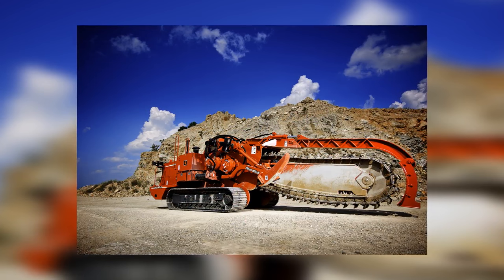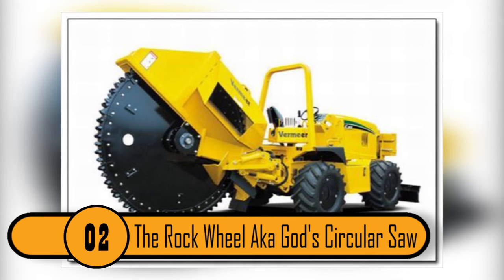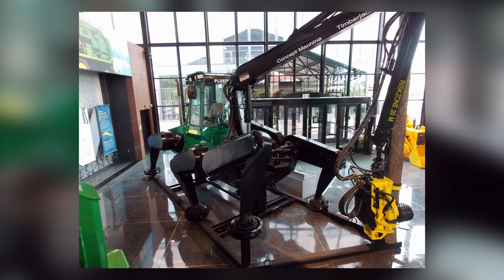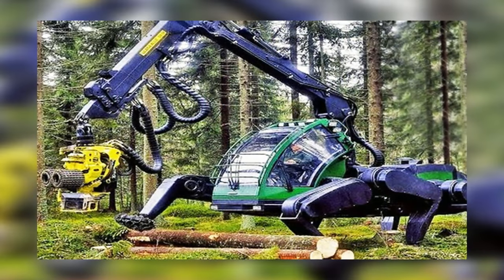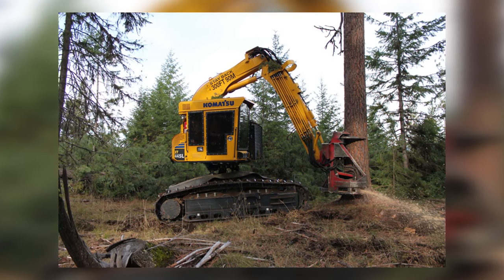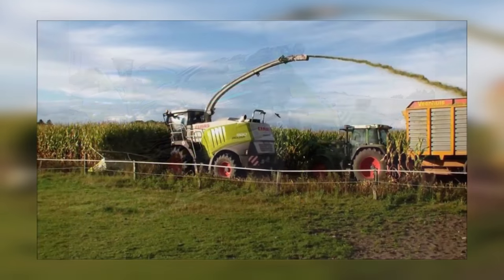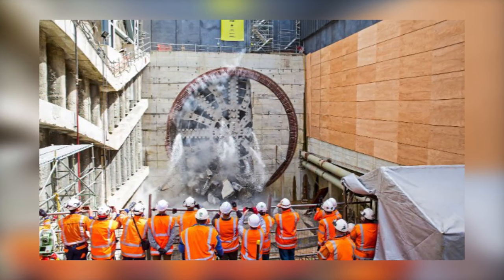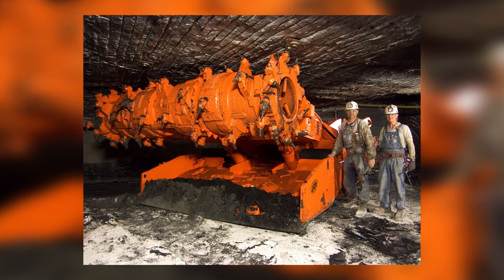7 Terrifying Industrial Machines You Won't Believe Exist!